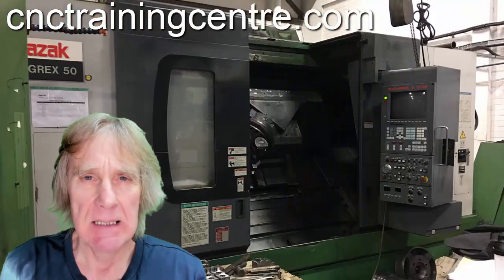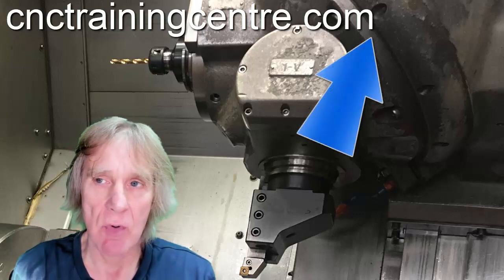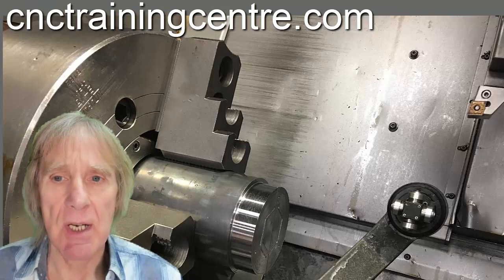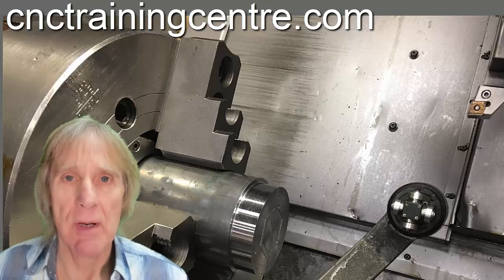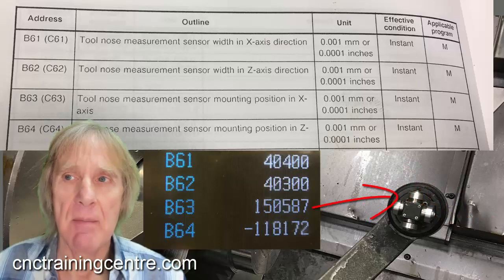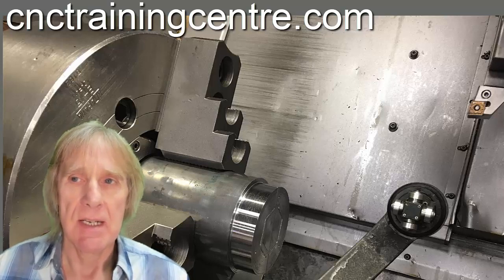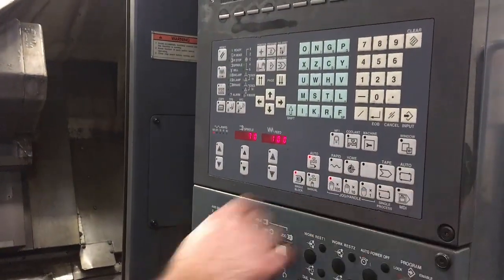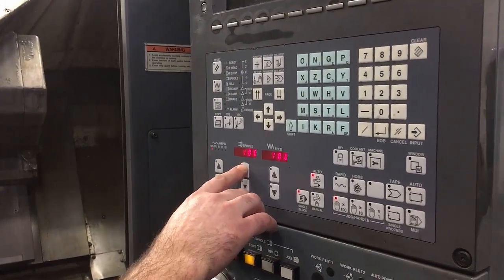Mazak Integrex 50 Tool Eye Adjust and Gear Range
This is an old training video I found for a Mazak Integrex 50.
The machine is a CNC Lathe with a tool changer. It has rotary and static tools.
This video shows how tool eye is calibrated. There is also a short video explaining how the gear box works.